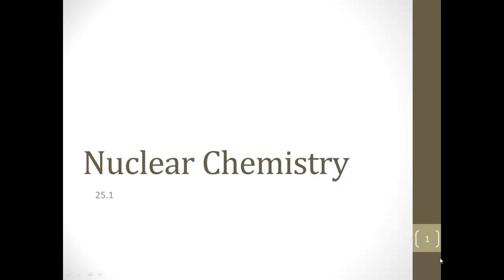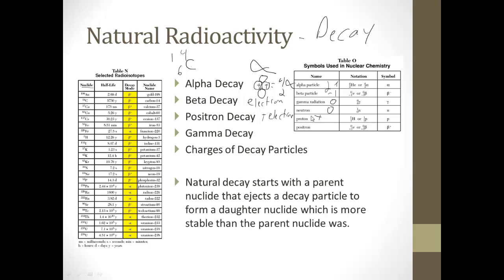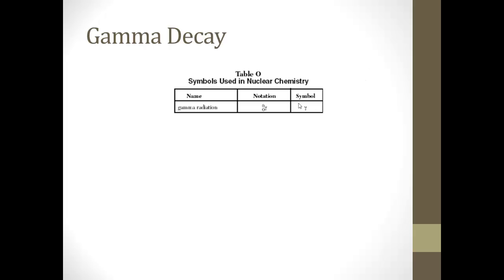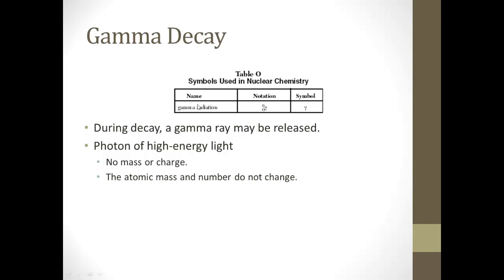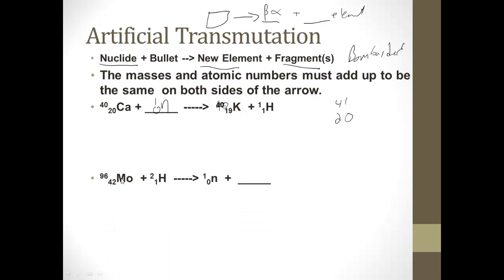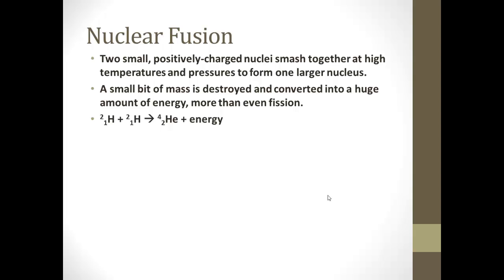25 1NuclearChem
Description